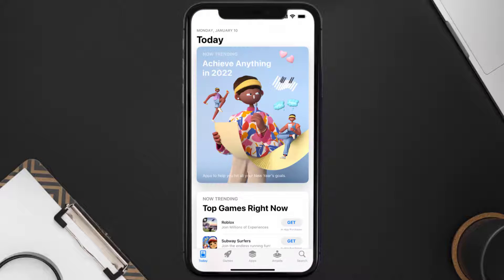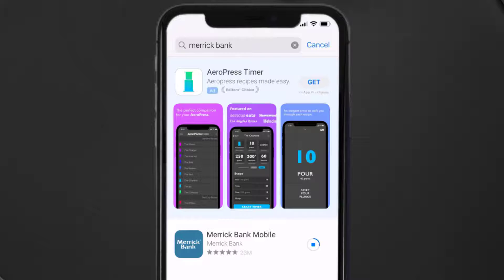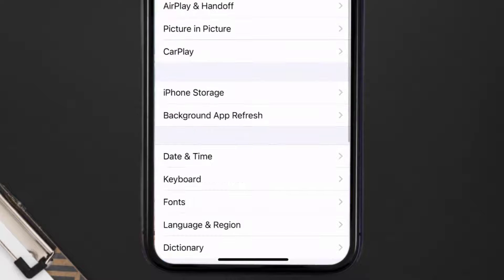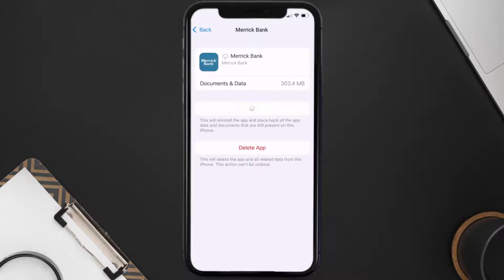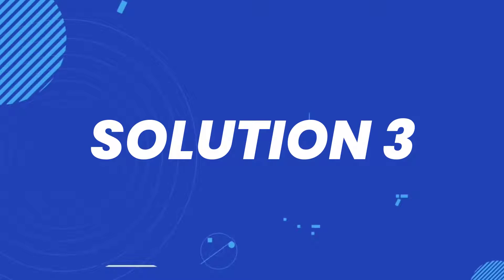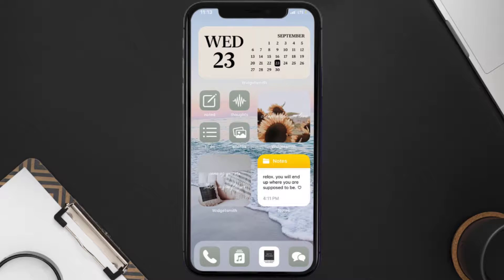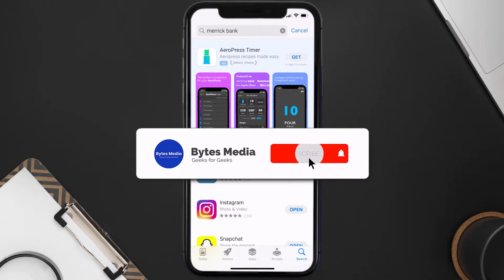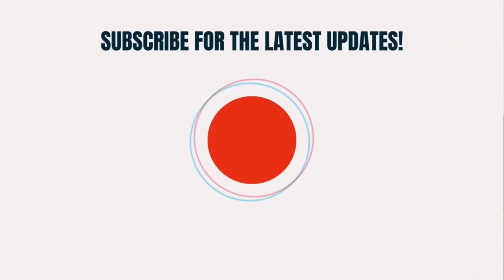Merrick Bank App Not Working: How to Fix Merrick Bank App Not Working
In this video, I'll show you How to Fix Merrick Bank App Not Working. This is the easiest and fastest way to Fix Merrick Bank App Not Working. Make sure you watch until the end of this video to find out How to Fix Merrick Bank App Not Working on ios. These methods work on iOS 11 as well as iOS 12, iOS 13, iOS 14, iOS 15 and iOS 16. Hope you enjoy!

Video Parts:
00:00 Intro: How to Fix Merrick Bank App Not Working
00:07 1.Solution: Update Merrick Bank App
00:27 2.Solution: Clear Merrick Bank App cache files
00:57 3.Solution: Delete and Reinstall Merrick Bank App
01:19 Outro: Ending